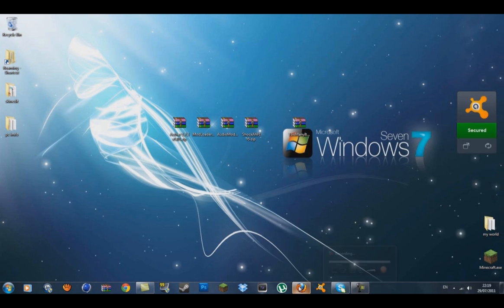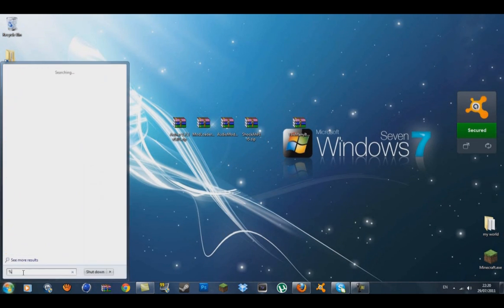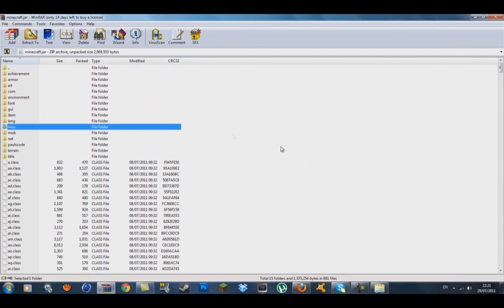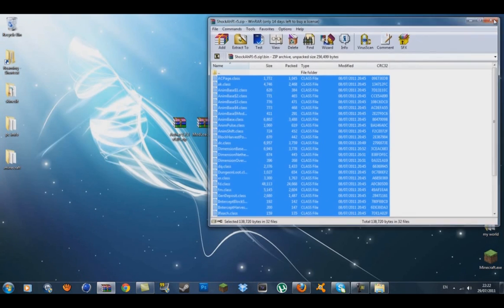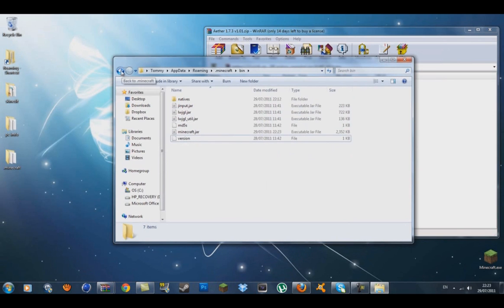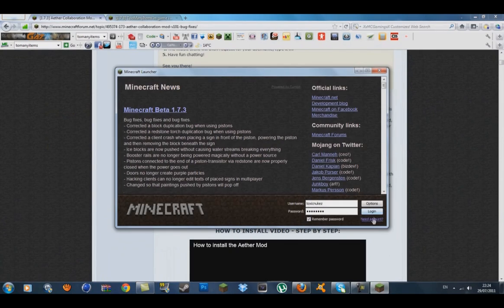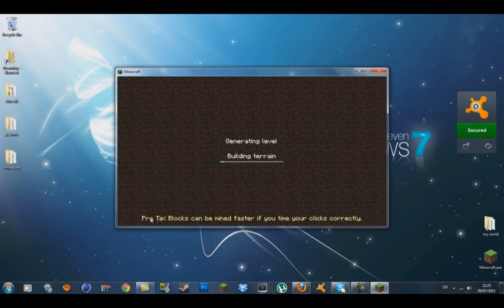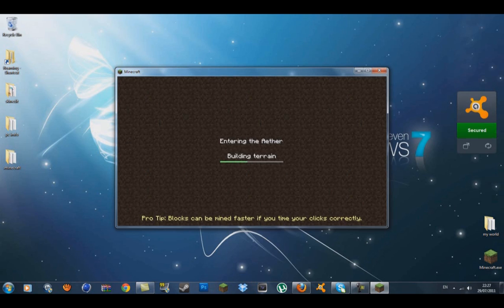How to Install The Aether Mod + TooManyItems for Minecraft Beta 1.7.3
Hi guys i have'nt made a video till a while due to my old mic/headset broke so i got a new one which is way better quality.So in this video i will be showing you How to Install The Aether Mod + TooManyItems for Minecraft Beta 1.7.3.U can decide if u want toomanyitems if u dont thats ok ,i siad i would put that mod in so people can spawn materals and get used of them .I hope this helps guys and girls if it did please like the video,favourite and comment !

Links